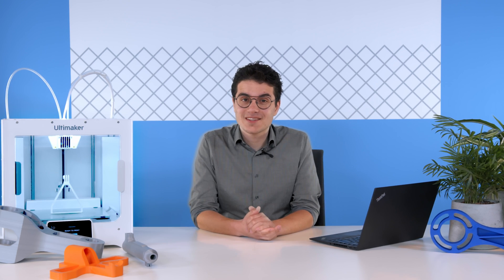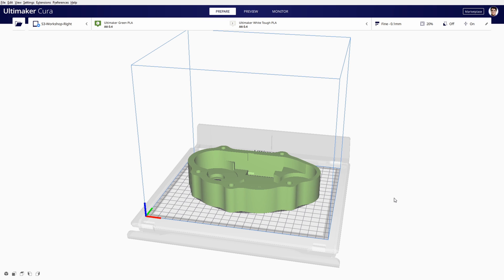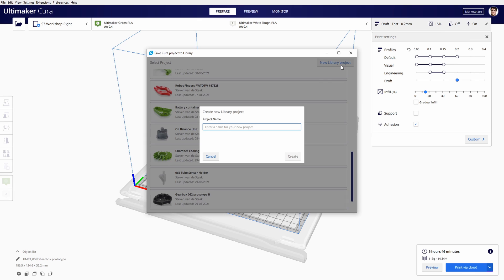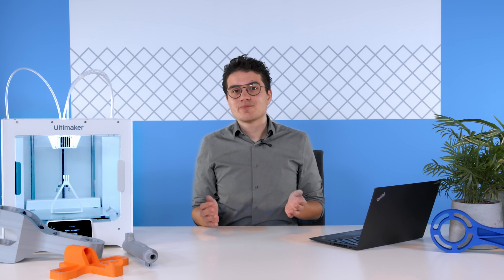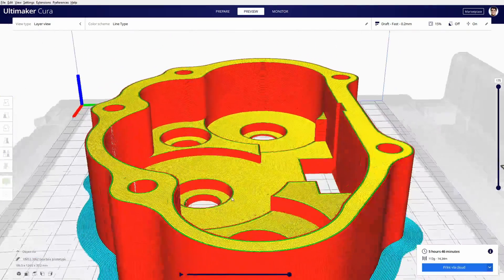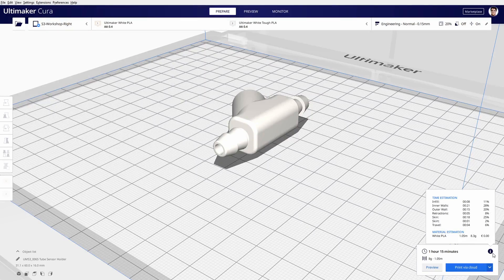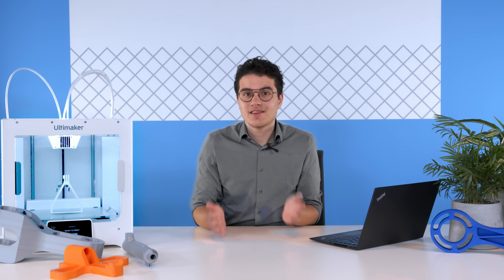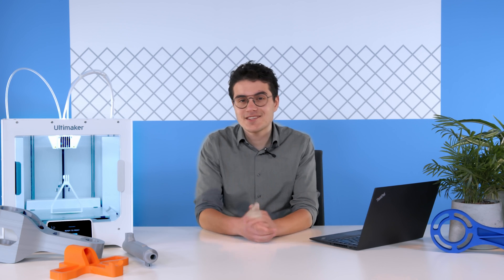Ultimaker Cura 4.9 new features summarized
Ultimaker Cura 4.9 has been released! Let's quickly go through some of the new features.

Learn more about the Arachne slicing engine improvements coming soon to Ultimaker Cura